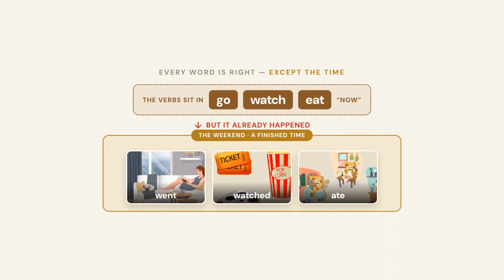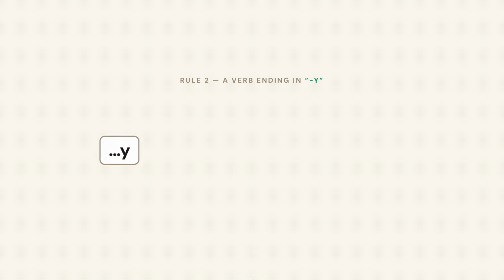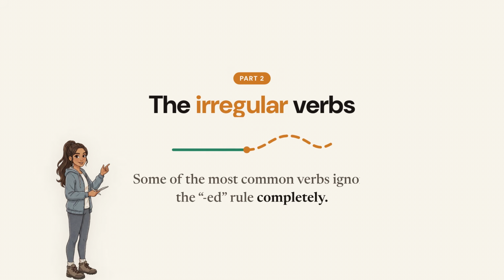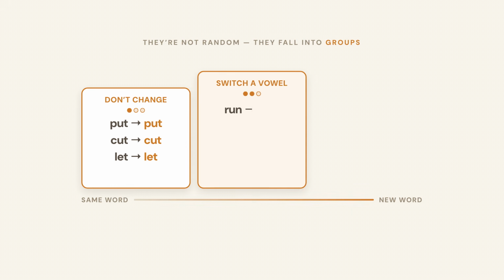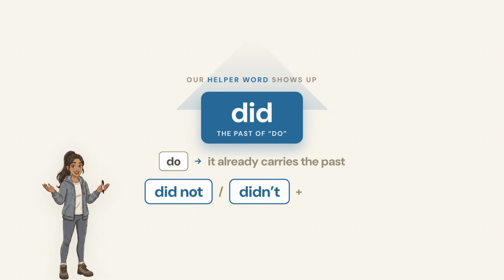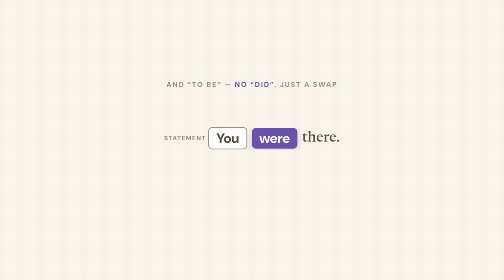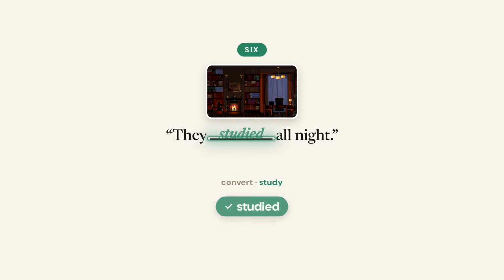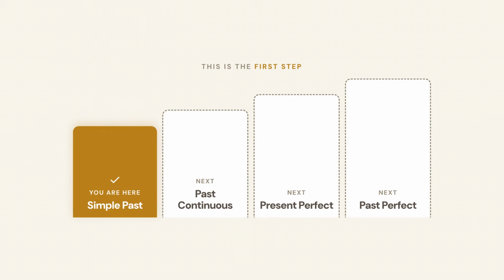Master Simple Past in 15 Minutes (Regular & Irregular Verbs)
Learn the simple past tense in English step by step: when to use it, how to change regular verbs with -ed, the most common irregular verbs, was and were, and how to make negatives and questions with did / didn't.

One simple idea holds the whole tense together: the simple past is a finished action in a finished time — and one word carries the past. By the end of this English grammar lesson you'll be able to talk about yesterday, last weekend, and your childhood correctly and confidently. Stay till the end for a fill-in-the-blank practice round and a full recap you can screenshot.

Perfect for beginners, ESL learners, and anyone preparing for English speaking practice or exams.

⏱️ TIMESTAMPS

0:00 What you'll learn in this video
1:14 When to use the simple past (finished action, finished time)
1:50 Regular verbs — just add -ed
2:15 Writing Rules and Common Mistakes
3:55 Speaking and Listening practice
4:59 Irregular Verbs
7:24 Starter list to memorize — take a screenshot
8:26 Negatives in Simple Past Tense
10:00 Questions in Simple Past Tense
11:16 Practice — fill in the blanks
13:32 Your challenge for today
13:59 Full recap in one screen

Regular verbs: walk → walked • like → liked • study → studied • stop → stopped
Irregular verbs: go → went • come → came • see → saw • eat → ate • drink → drank • have → had • make → made • take → took • get → got • give → gave • say → said • know → knew • think → thought • find → found • buy → bought
To be: I/he/she/it → was • you/we/they → were

Tags/keywords: simple past, simple past tense, past simple, past tense in English, simple past tense in English, past tense verbs, regular verbs, irregular verbs, irregular verbs in English, common irregular verbs, ed ending pronunciation, was and were, did and didn't, past tense negative sentences, past tense questions, English grammar lesson, English grammar for beginners, learn English, learn English for beginners, English speaking practice, spoken English, ESL lesson, English tenses, past tense explained, English grammar rules